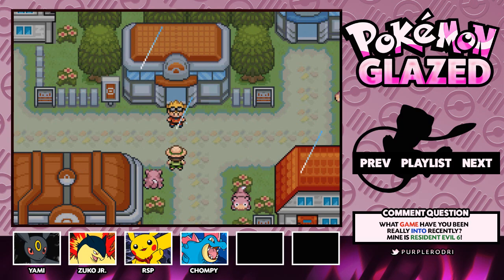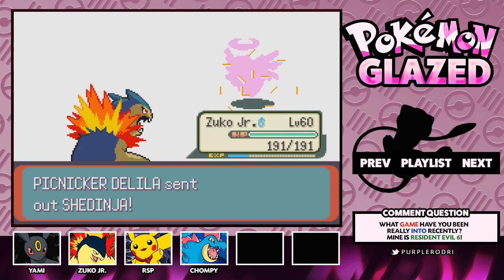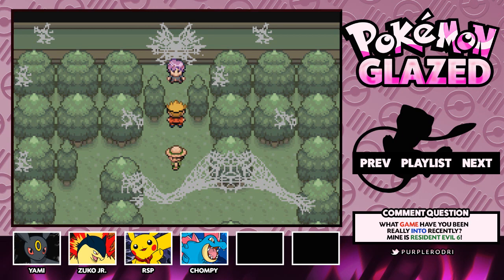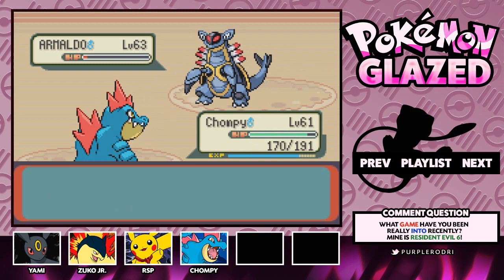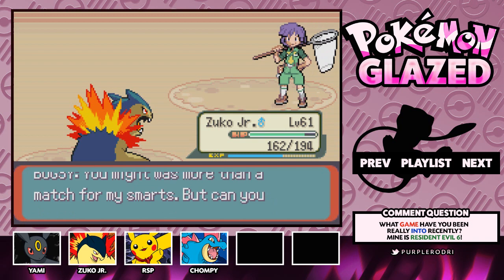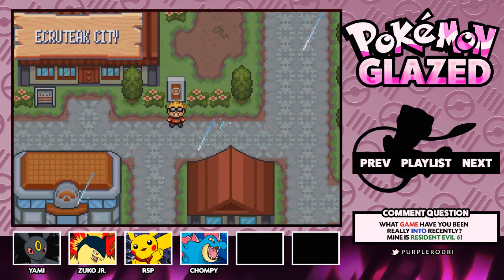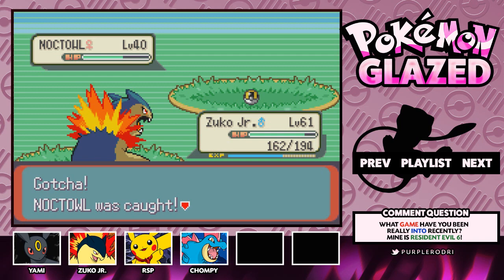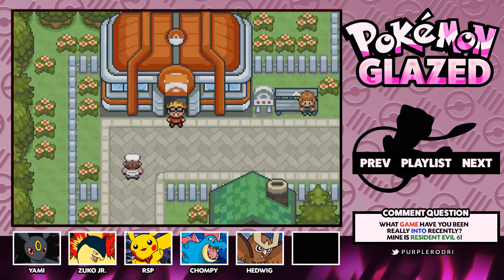Let's Play Pokemon: Glazed - Part 35 - Azalea Gym Leader Bugsy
We take on Azalea Town's Gym Leader, Bugsy, for the Hive badge!! Enjoy!!